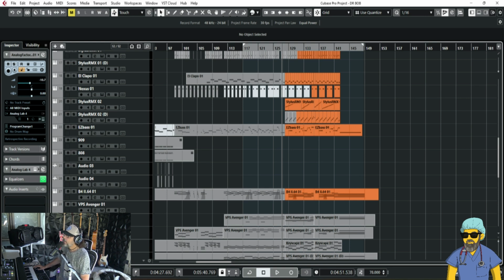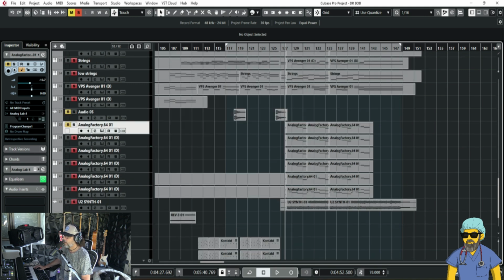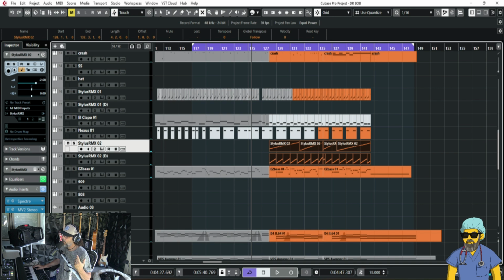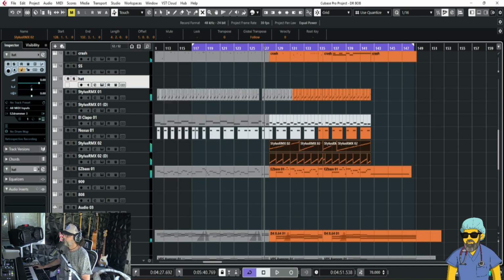How to Make a Big Track BIGGER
Sometimes Bigger IS Better.  How to Make a Big track HUGE.